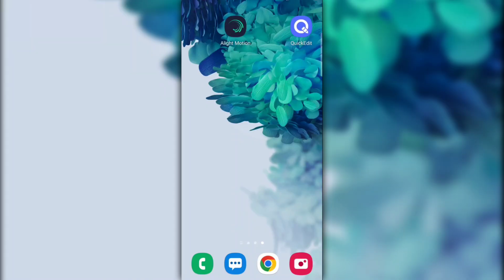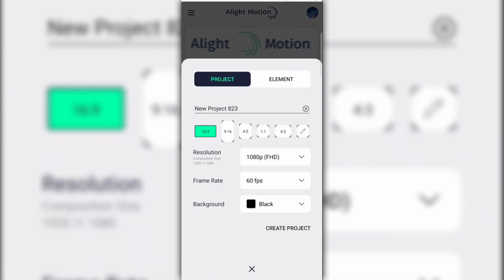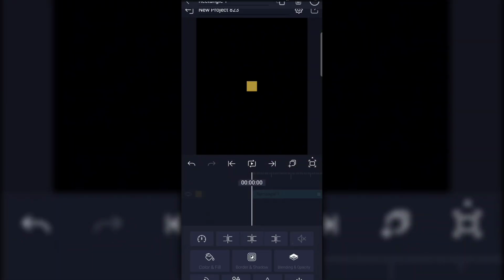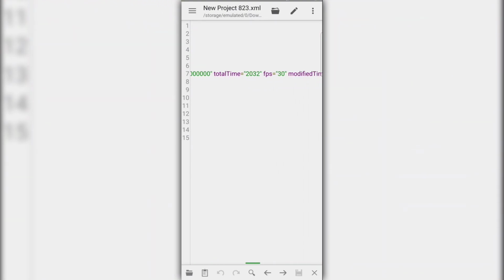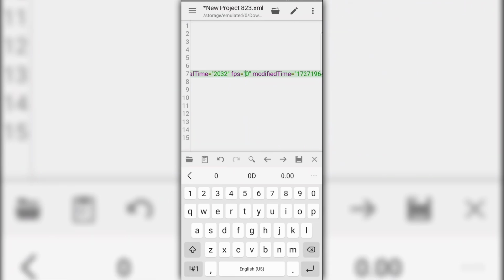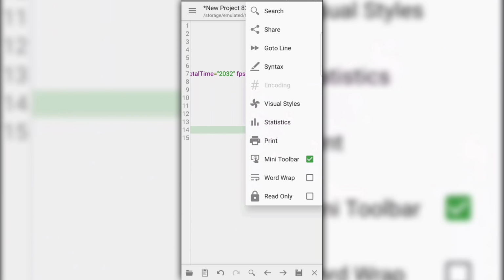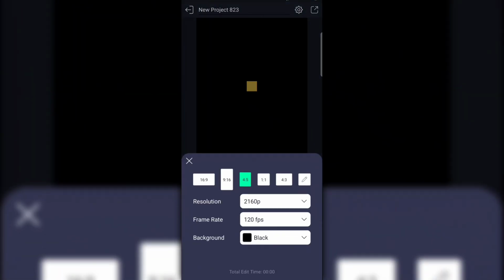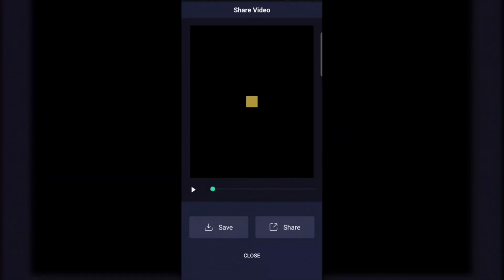How To Get 4k 120fps In Alight Motion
In This Tutorial, I Will Be Showing You How To Make A 4k 120fps Alight Motion Project, So You Guys Can Make Your Edits And Videos, Much Smoother